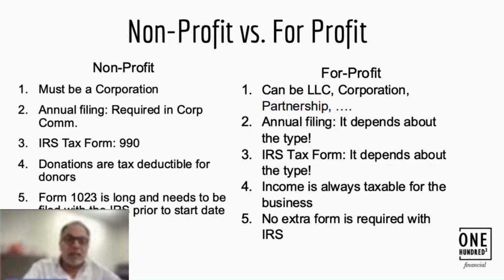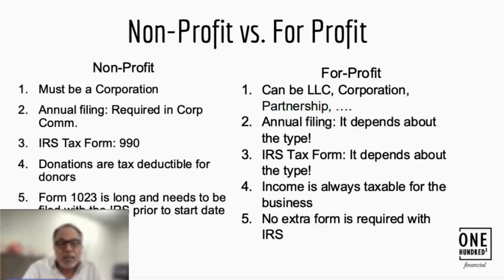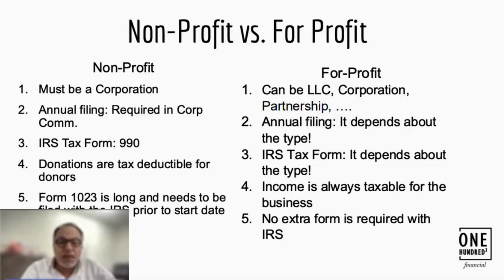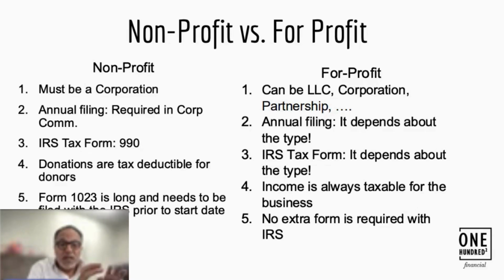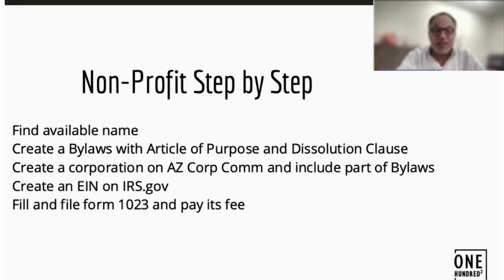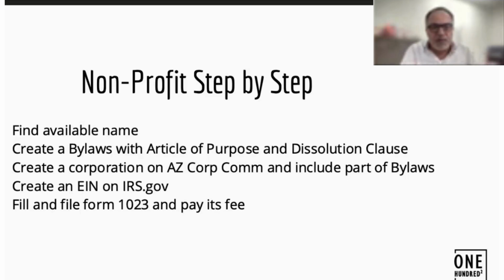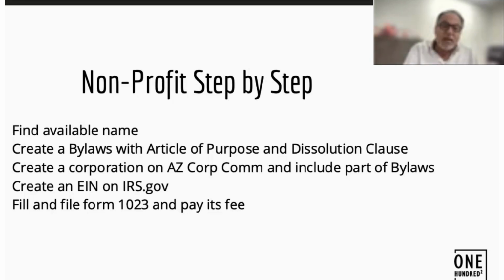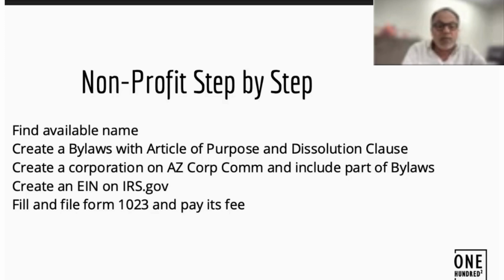ESAConnection's Business Conversations: Non-Profit VS. For Profit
Youssef Khalaf from One Hundred Squared Financial joins us for this business conversation focusing on which route to take when setting up your educational business: A non-profit or a for profit.

To connect to Youssef and learn more about 100 Squared Financial

ESAConnection supports all five Arizona school choice options (public school, charter school, private school, the ESA program, and Homeschooling). Find educational services for your learner easily and quickly with one search for both online and in person services.

Need support with your educational business? ESAConnection can help start, develop and grow your business. Join our monthly networking events the last Monday of each month via TEAMS.